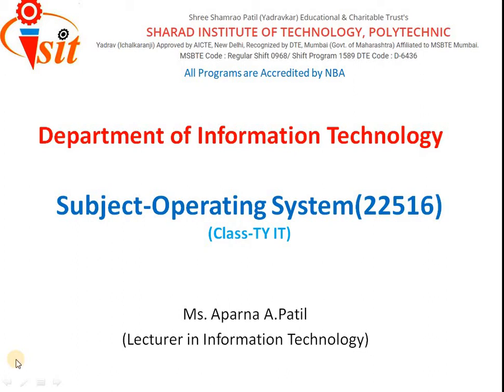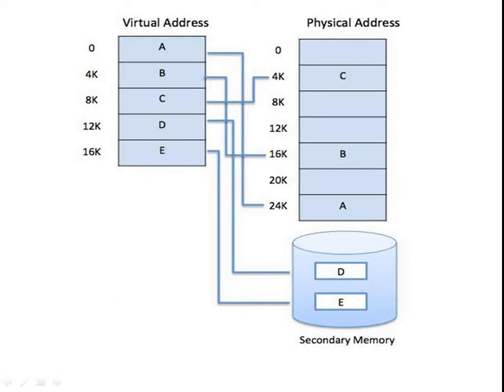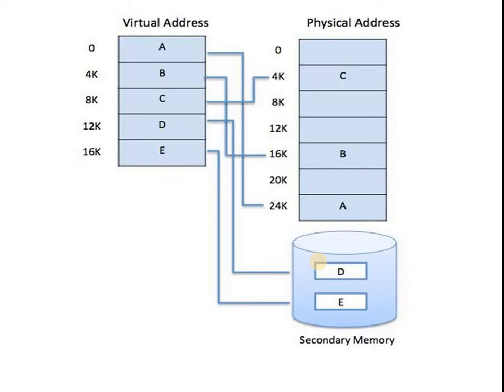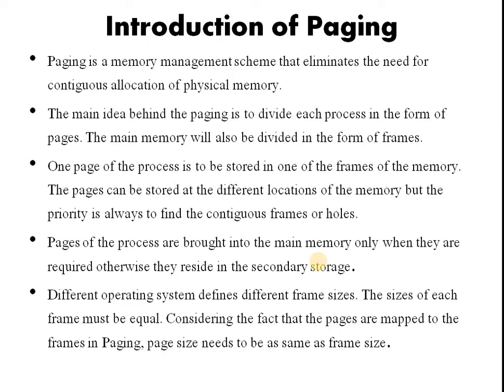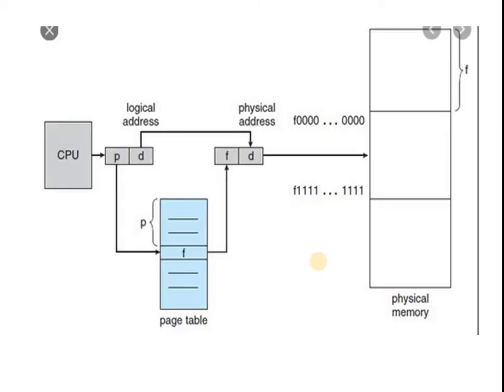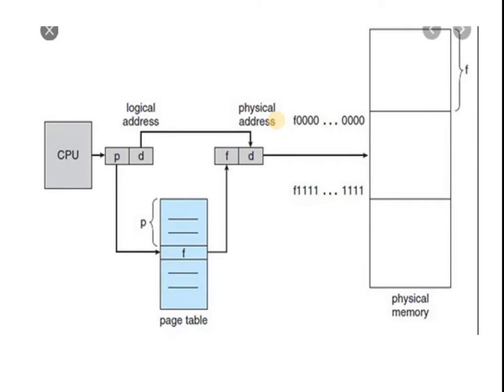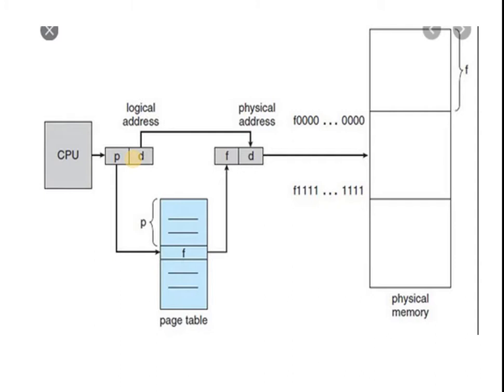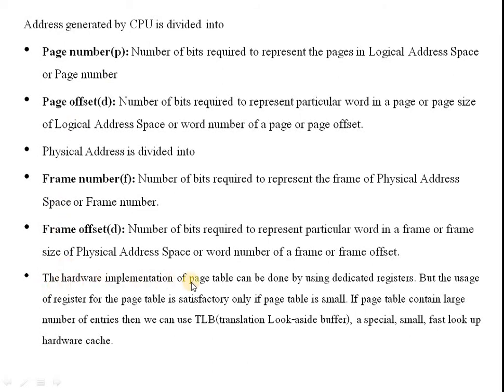Memory Management lecture 37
What is Paging?